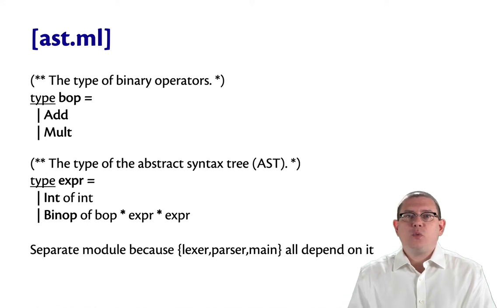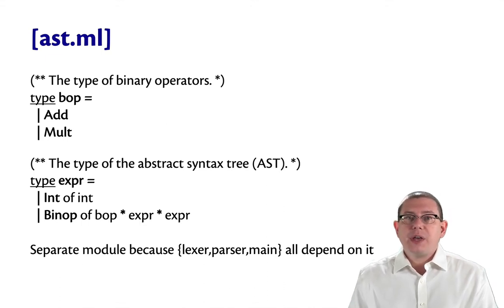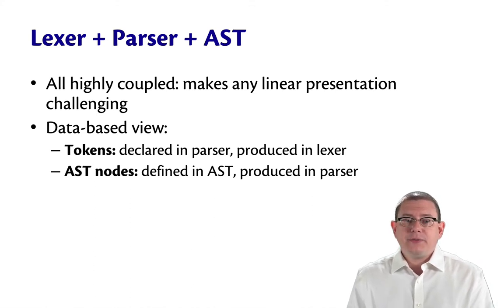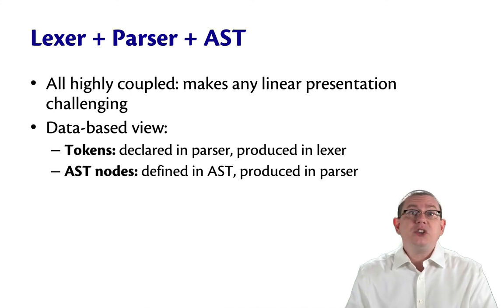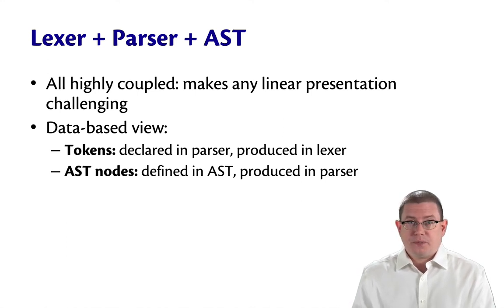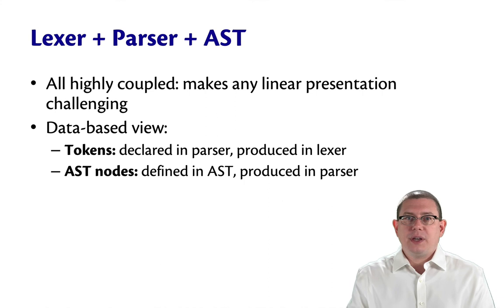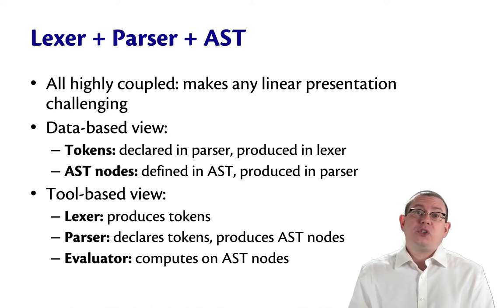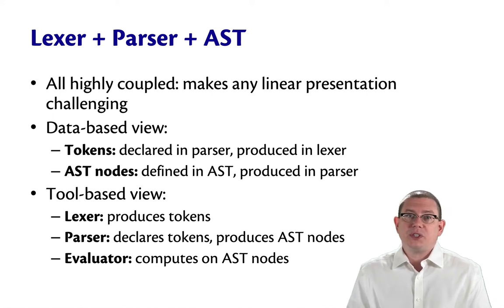Tokens and AST | OCaml Programming | Chapter 9 Video 10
The AST (abstract syntax tree) is the data structure that sits at the interface between the front-end and back-end of a compiler.  The lexer recognizes the tokens, and the parser shapes them into the tree.